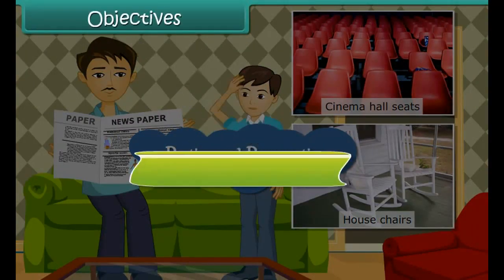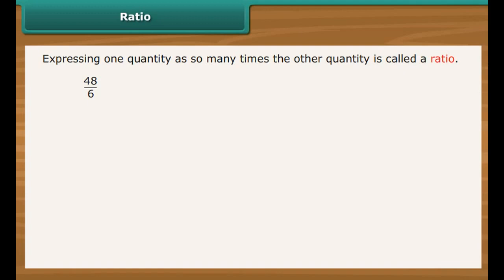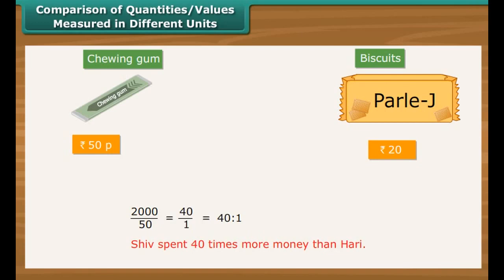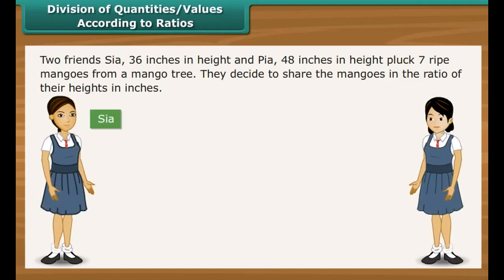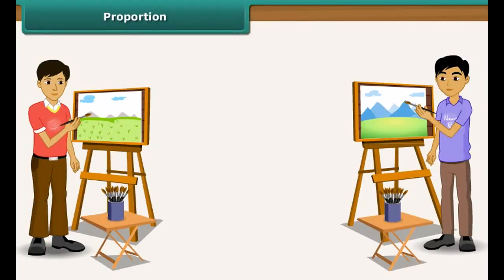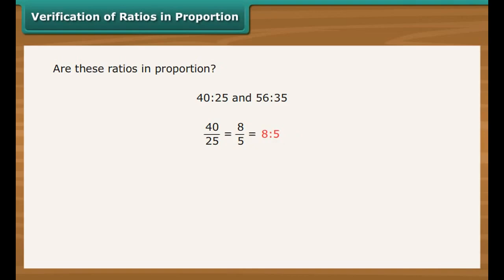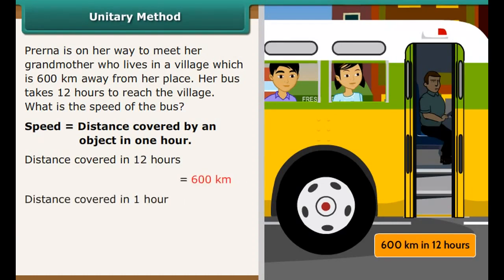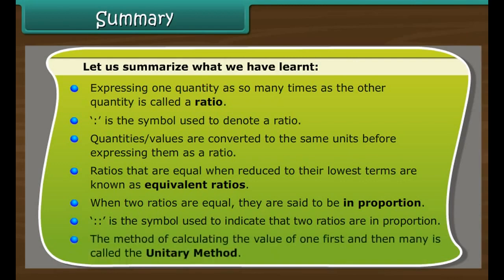Ratio and Proportions